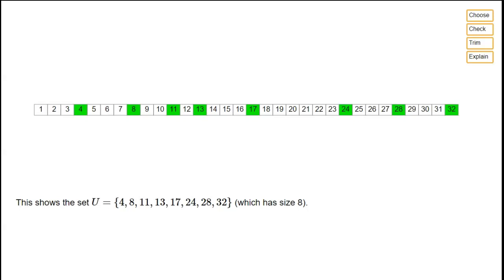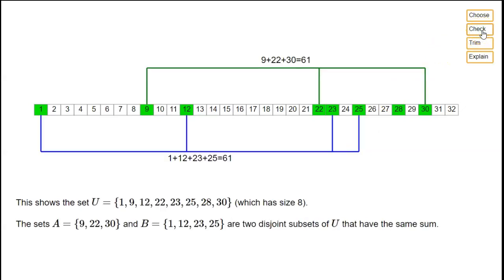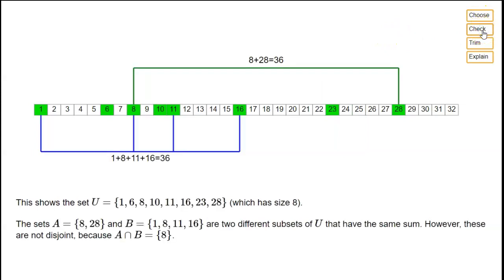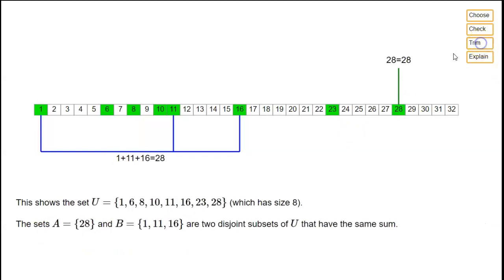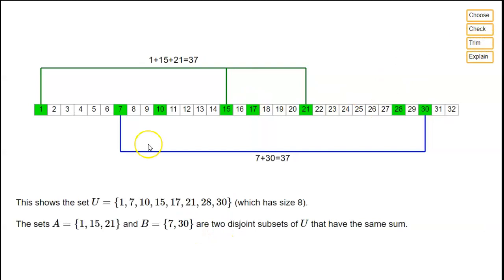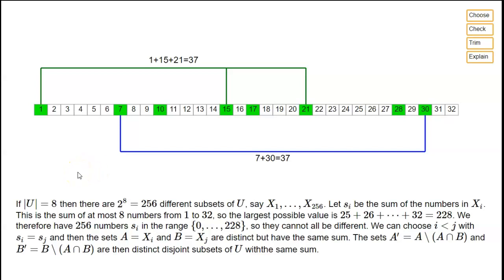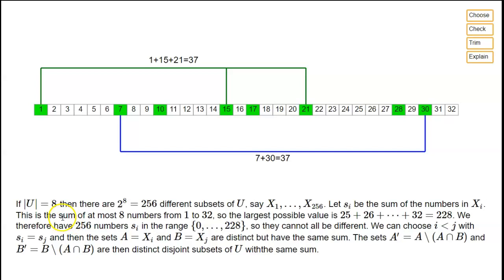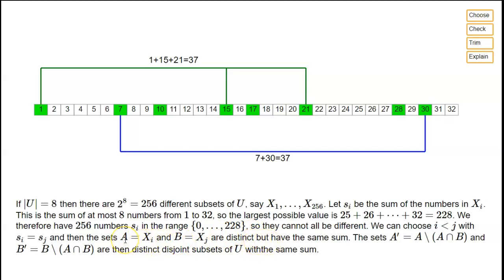Sums of subsets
This illustrates the fact that if U is a subset of {1,...,32} with |U|=8 then there are always two distinct disjoint subsets of U with the same sum.  You can try it yourself at